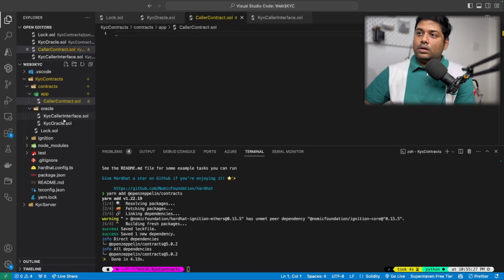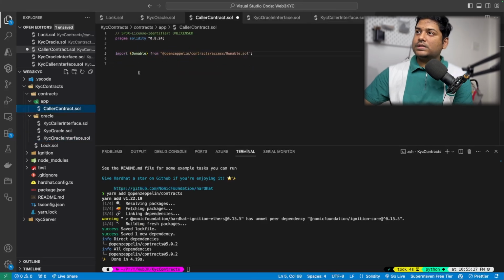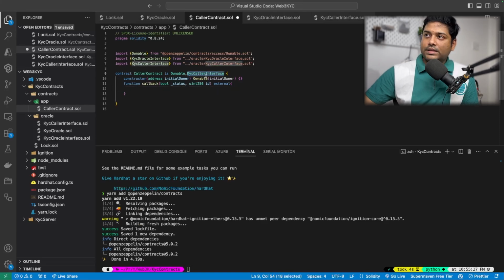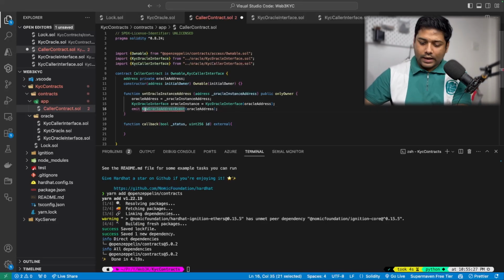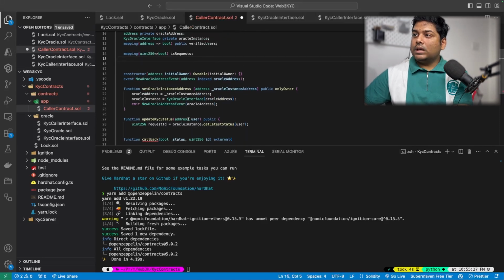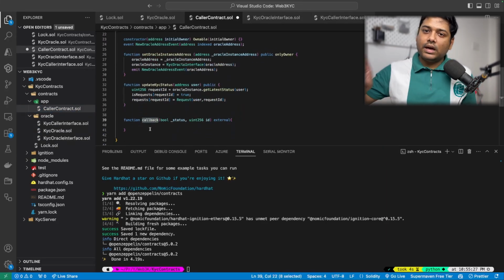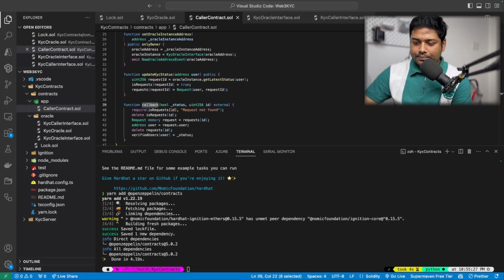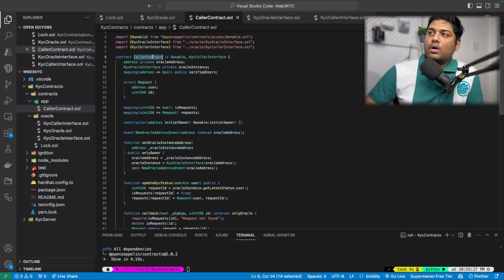Creating an Web3 KYC Oracle with Hardhat - Part 2: Calling Oracle From Another Contract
Welcome to Part 2 of our comprehensive tutorial series on building a custom Identity Verification Oracle using Hardhat! In this video, we'll walk you through the initial setup of Hardhat and guide you through creating the Oracle smart contract.

What You’ll Learn in This Video:
How to set up Hardhat for your blockchain project
Step-by-step instructions to create and deploy an Identity Verification Oracle smart contract
Basic concepts and tools you’ll need for blockchain development
Key Highlights:
[00:00] Introduction
[00:30] Setting Up Contract Interfaces
[05:36] Setup Oracle Address In Contract
[08:10] Implementing Oracle Invocation
[11:27] Writing the callback method
[14:24] Securing Callback With Modifier
[15:22] Implementing Getter Functions
[16:58] Outro

This tutorial is perfect for developers who are new to blockchain development or looking to expand their skills with practical projects. By the end of this video, you will have a solid foundation to continue with the next parts of the series.

Resources:
Hardhat Documentation :

Watch the Full Series:
Part 3: Implementing the Caller Contract
Part 4: Implementing Off-Chain Identity Verification Server
[to be uploaded]
Part 5: Integrating Oracle with Smart Contract
[to be uploaded]